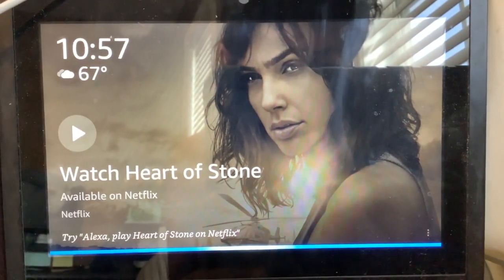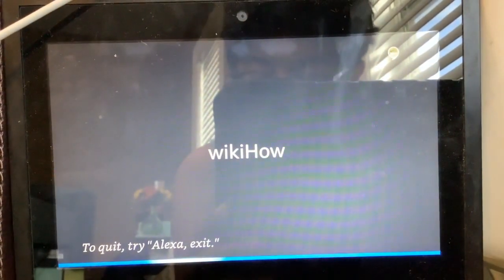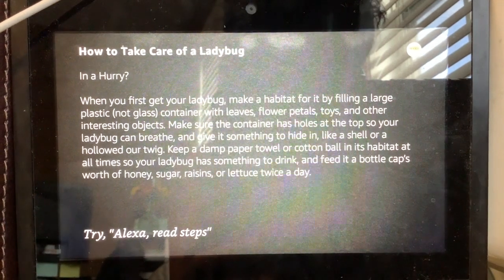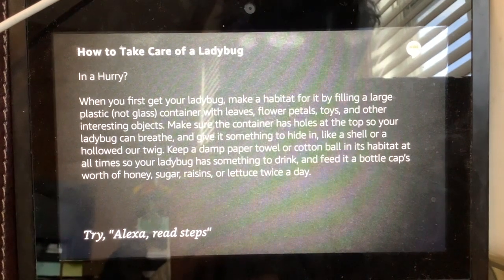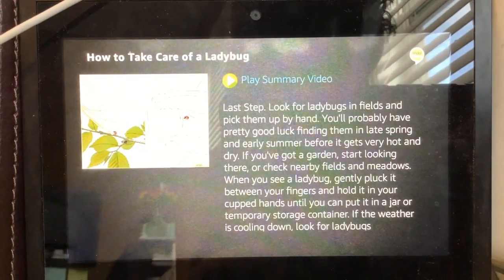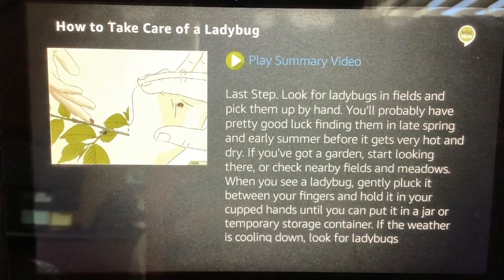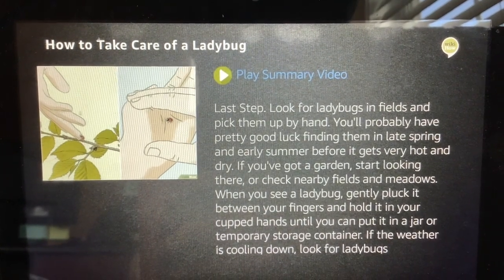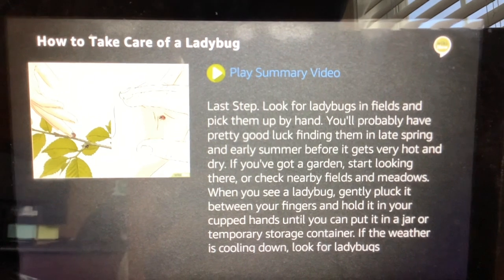How to Take Care of a Ladybug